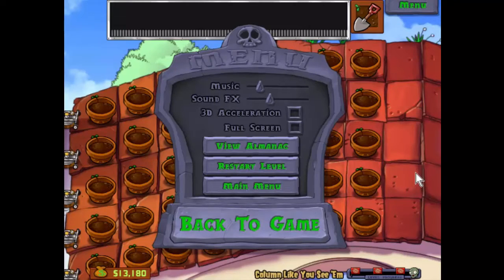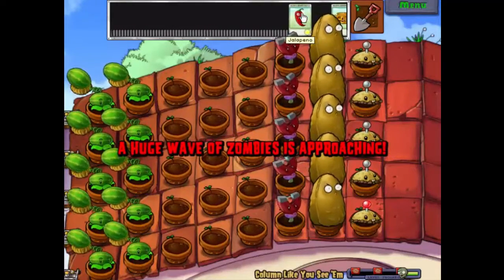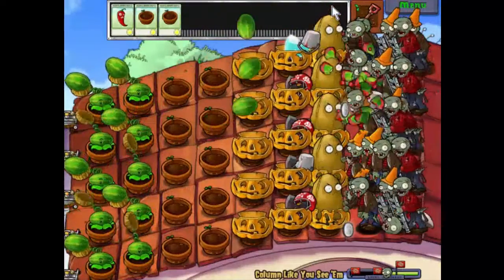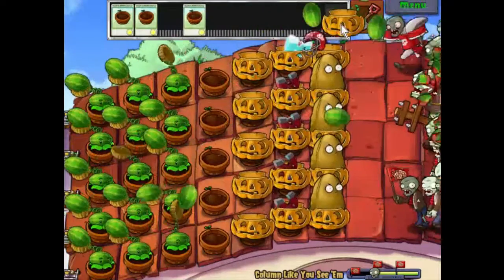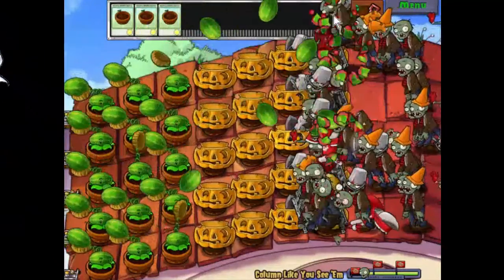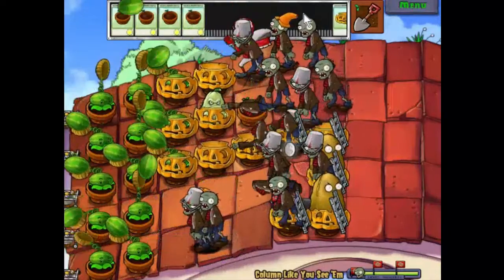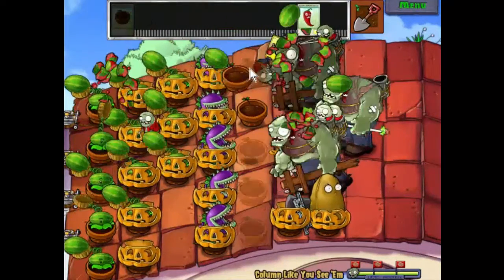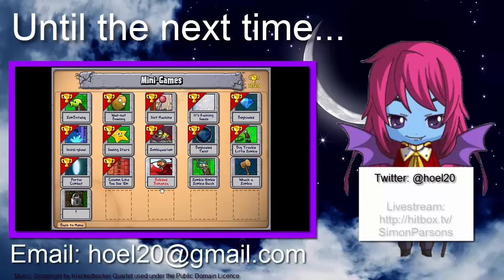Plants vs Zombies, Episode 60 - Stripy